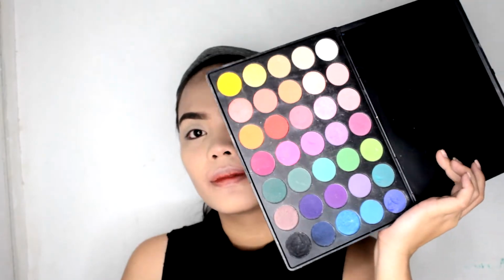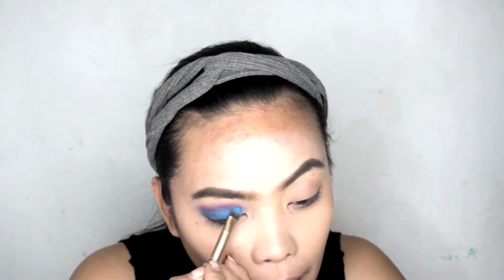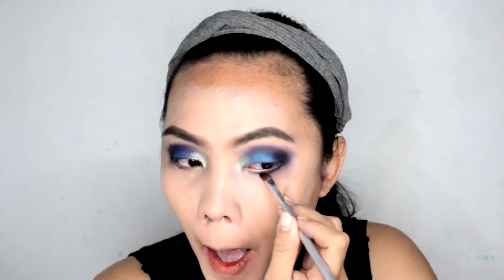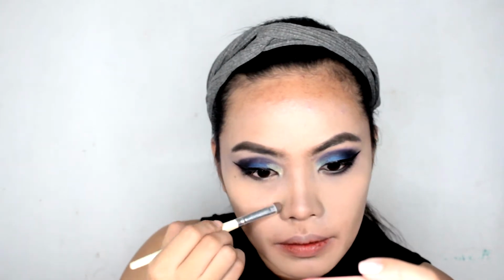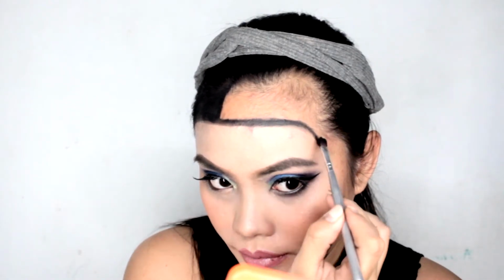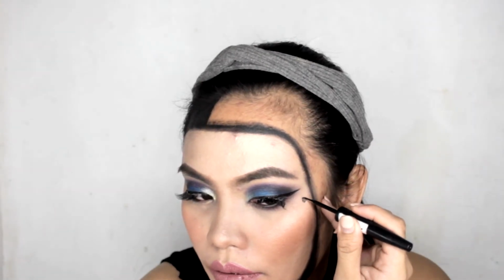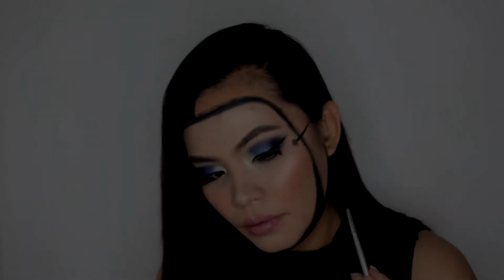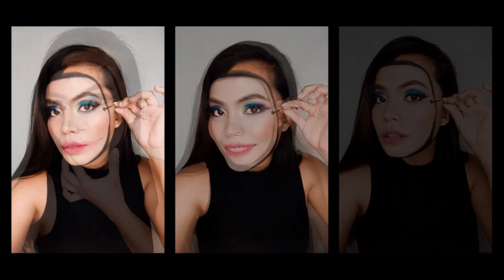MASK MAKE-UP (OPTICAL ILLUSION)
VIDEO TUTORIAL
(Turn volume up, sorry medyo mahina VO)

So, here's another make-up tutorial. You can do any kind of make-up look, the important is, it should look like an optical illusion of wearing a face  mask. I hope you'll learn from this video. Please watch the video until the end.

Always wear your face mask during this ECQ! 😆

SUPPORT PHILIPPINE LOCAL MAKE-UP ARTISTS! :)